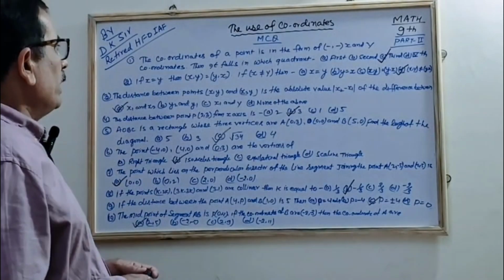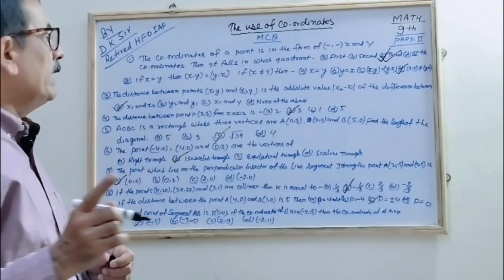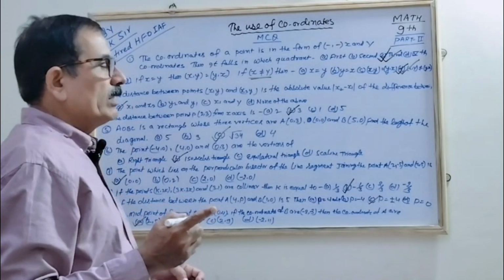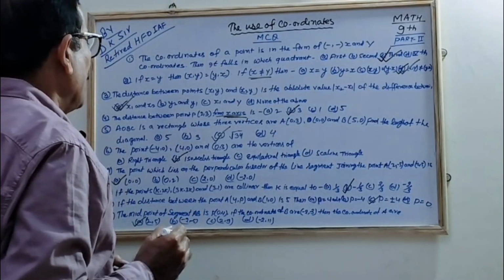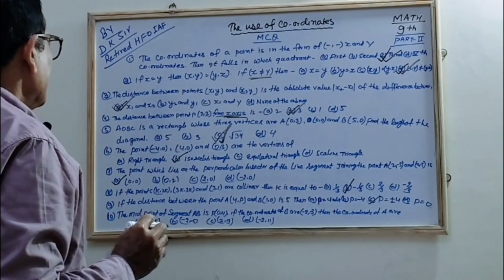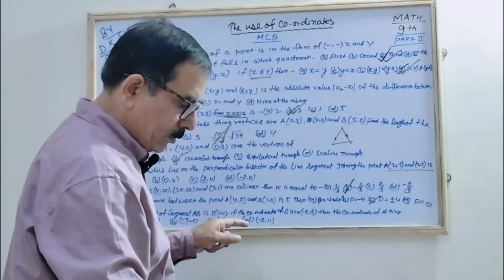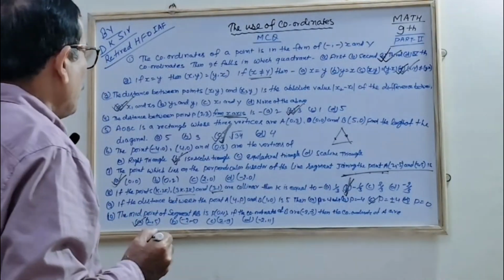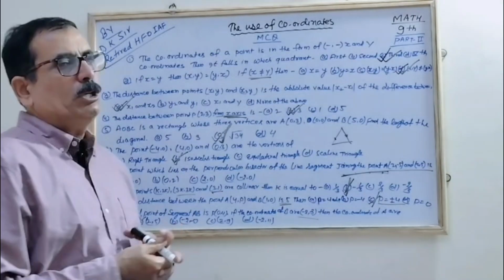Class 9 | chapter 1 | The use of co ordinates | by dk sir | best lecture | all MCQ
​🎯 Class 9 Maths: Use of Coordinates (Part 2) | All Important MCQs Covered!

​Welcome back to Pacesetter 9 and 10! 🚀

​In this session, DK Sir brings you Part 2 of the Use of Coordinates for Class 9. If you want to ace your upcoming maths exams and master your coordinate geometry concepts, this is a MUST WATCH video!

​We have carefully selected and covered all the important MCQs that are highly likely to appear in your school exams and board preparations. DK Sir breaks down complex coordinate grid problems into simple, easy-to-understand tricks so you can solve any multiple-choice question in seconds!

​📌 What You Will Learn in This Video:

​Complete conceptual clarity on Class 9 Coordinate Geometry (Part 2).

​Top exam-oriented MCQs with step-by-step solutions.

​Smart elimination techniques and shortcut methods by DK Sir.

​Tips to avoid common silly mistakes on the coordinate plane.

🌟 About Pacesetter 9 and 10:
Our mission at Pacesetter 9 and 10 is to set the pace for your academic success! We provide high-quality, concept-driven video lectures for Class 9 and Class 10 students to help you build a rock-solid foundation for your exams.